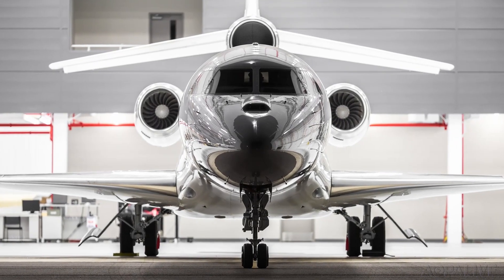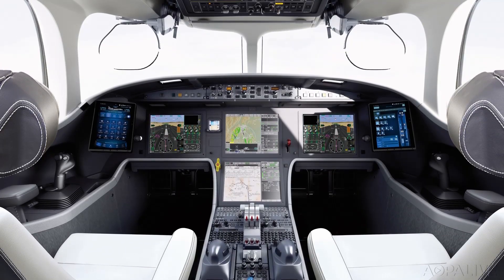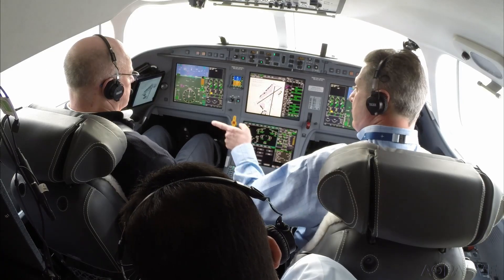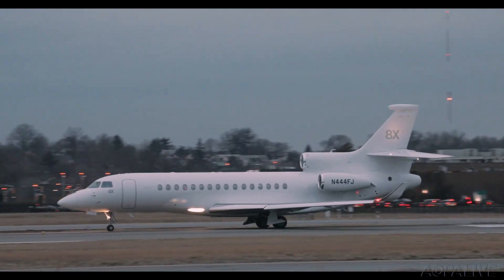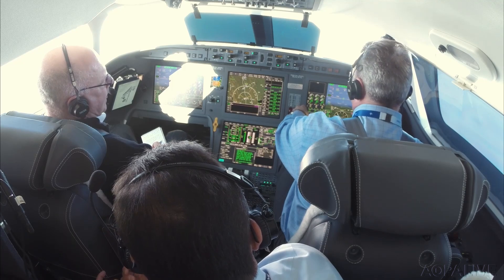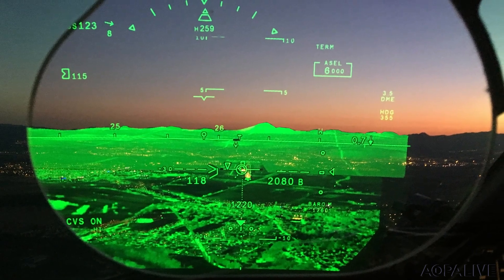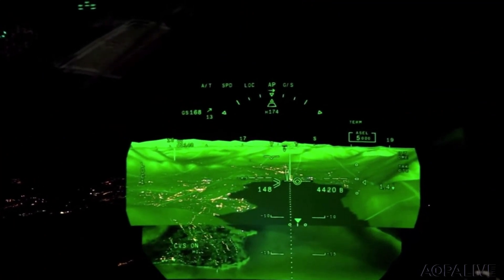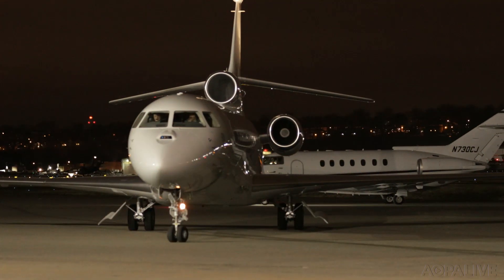Flying the Falcon 8X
Within the rarified world of large, long-range business jets, many are fans of Dassault Aviation’s Falcon jets. They convey elegant good looks inside and out, and as the saying goes, if it looks good, it flies good. Falcons also tout an ambitious tradition of cutting-edge technology in avionics and flight control systems. AOPA's Tom Horne takes a Falcon 8X for a flight.